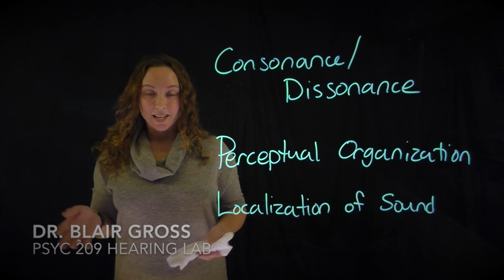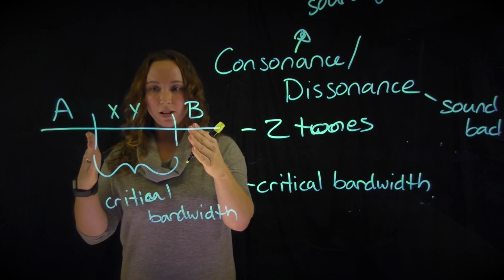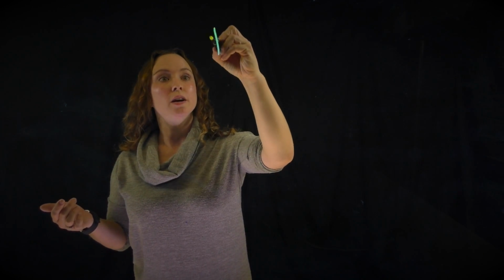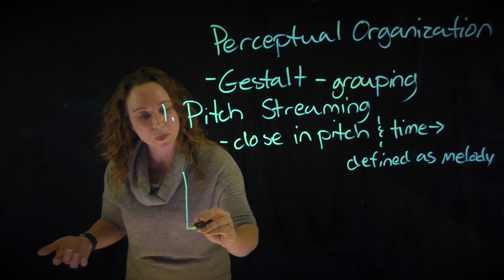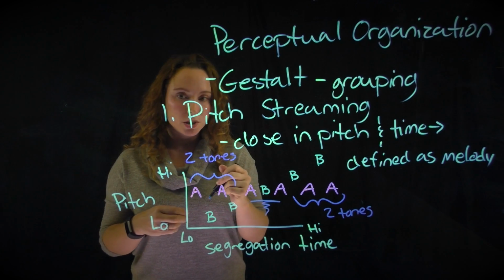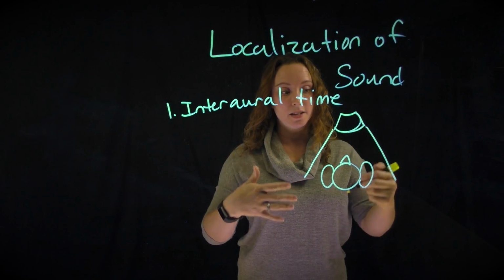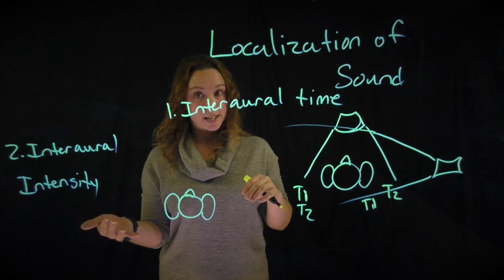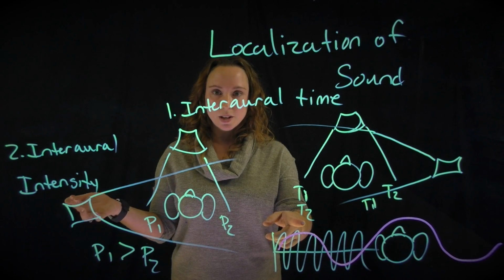PSYC 209 Hearing Lab with Dr. Gross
This video is about PSYC 209 Hearing Lab with Dr. Gross